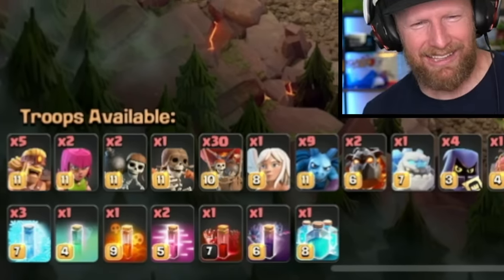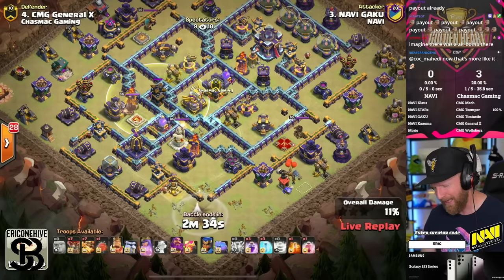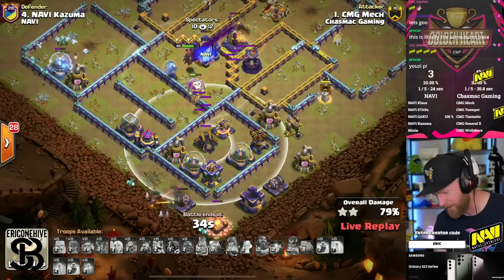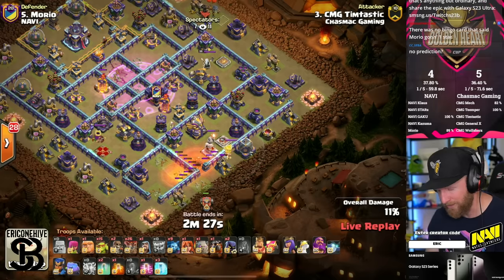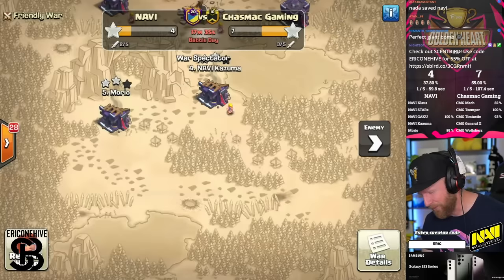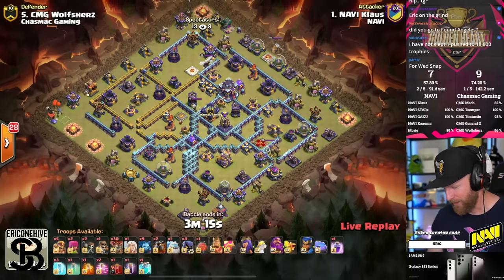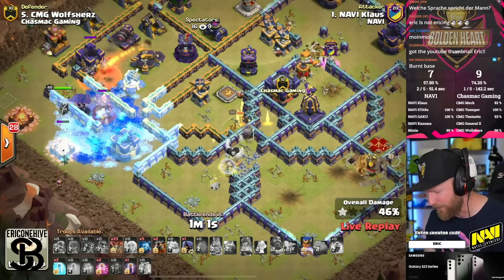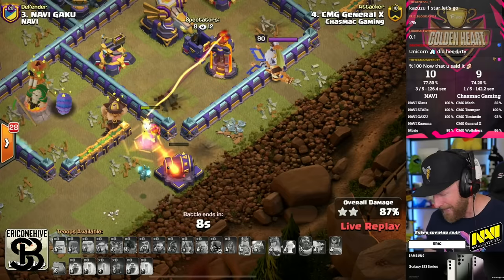KLAUS invents new Single Healer CLONE BOMB attack! BEYOND BRILLIANT! Clash of Clans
Clash of Clans | NAVI vs Chasmac Gaming | Golden Heart Cup War 1 of Group Stages